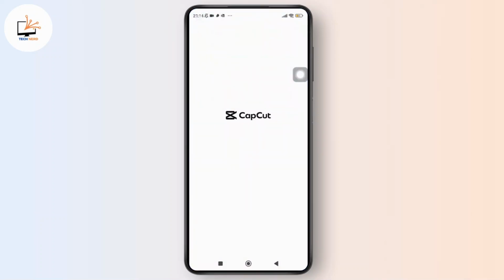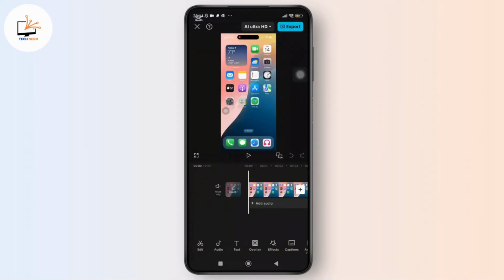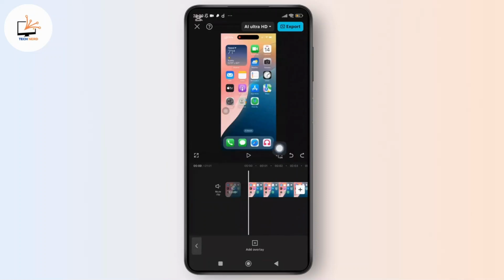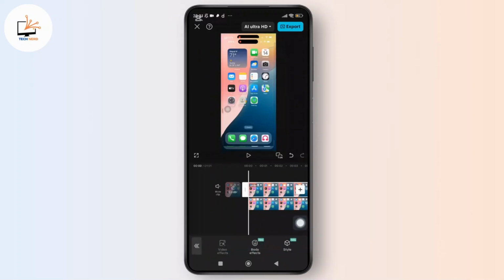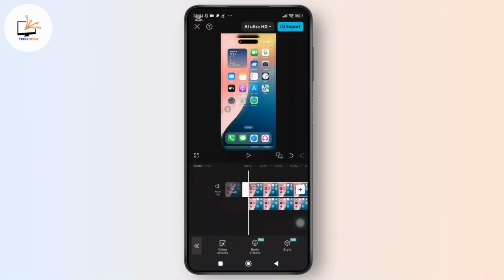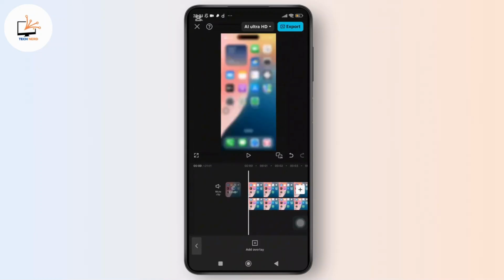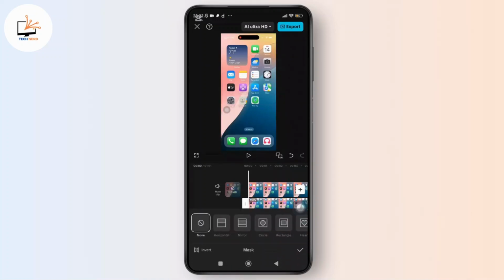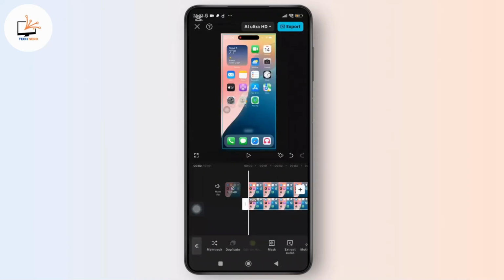How to Remove Text From Video in CapCut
Learn how to remove text from video in CapCut with this easy step-by-step tutorial! Whether you're editing videos for social media, YouTube, or personal projects, this guide will show you a simple workaround to remove unwanted text using CapCut's overlay, blur effects, and mask tools. Perfect for beginners and advanced users alike!

Chapters (Timestamps):
00:00:00 - Introduction
Learn how to remove text from video in CapCut.

00:00:10 - Upload Your Video Clip
Open CapCut, go to the media section, and upload your video.

00:00:25 - Add Overlay
Tap on "Overlay" and add the same video clip again.

00:00:40 - Apply Blur Effect
Use the "Effects" option to apply a blur effect to the original video clip.

00:01:00 - Adjust Overlay
Adjust the overlaid video clip to match the original video ratio.

00:01:20 - Use Mask Tool
Select the "Mask" option and choose "Rectangle Mask" to cover the text.

00:01:40 - Invert Mask
Tap on the "Invert" option to blend the mask with the background.

00:02:00 - Finalize and Save
Review your edits and save the video.

00:02:10 - Conclusion
You’ve successfully removed text from your video in CapCut!